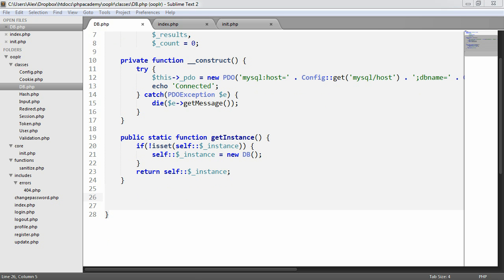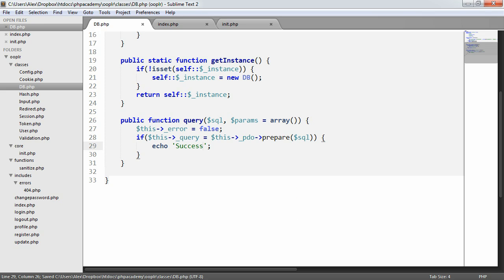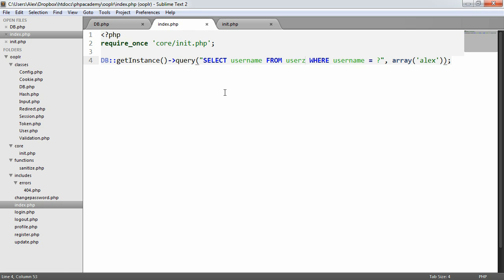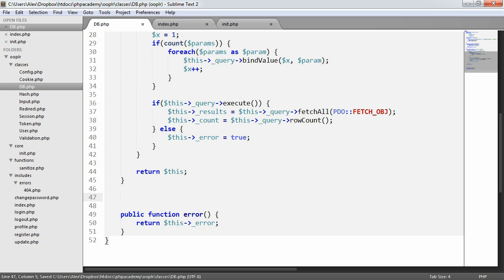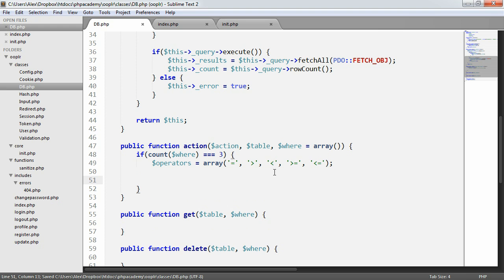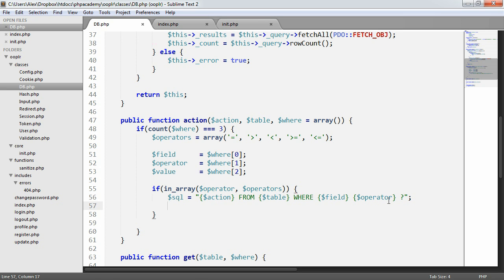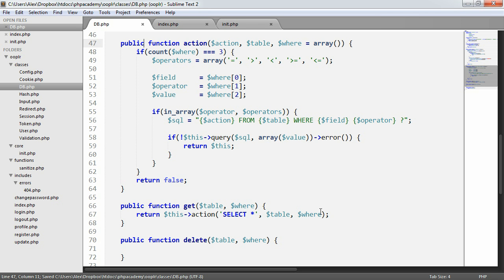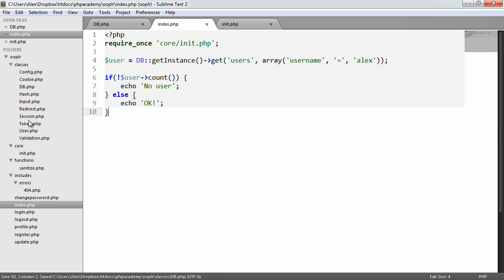PHP OOP Login/Register System: Database Querying (Part 8/23)